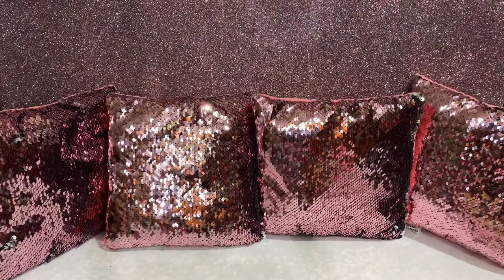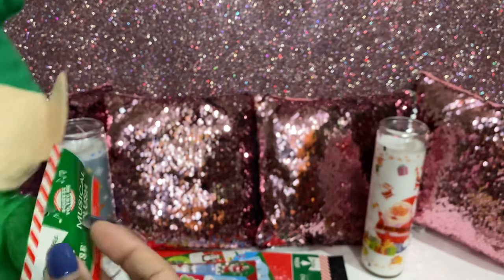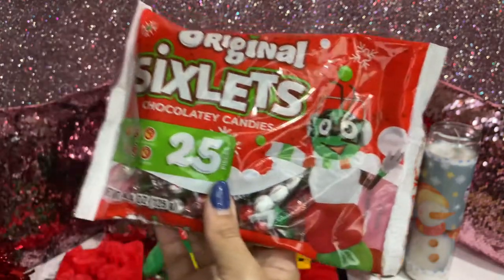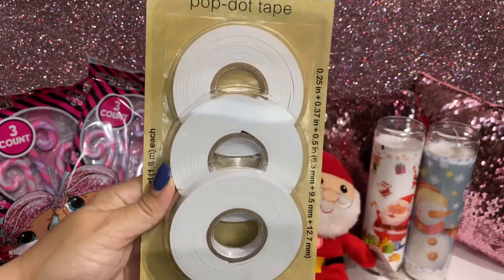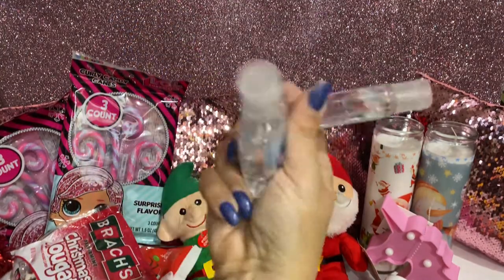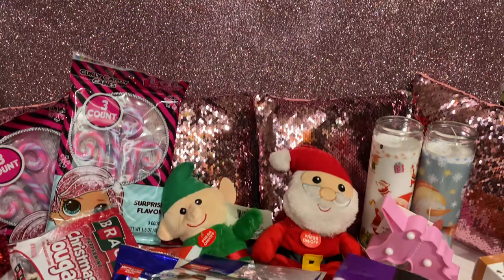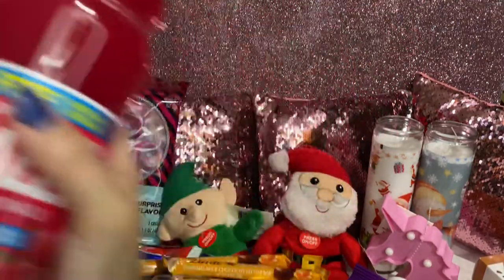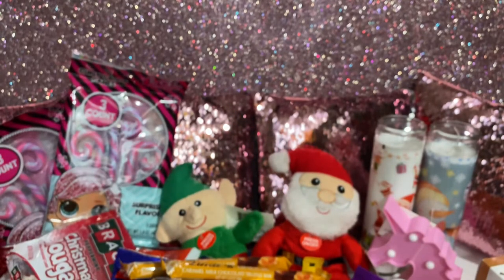🎅DOLLAR TREE NEW ITEMS MUSICAL PLUSH ELF UNICORN LIGHT UP CLOUDS LIGHT UP MUSICAL SANTA DEC 2020 🎅